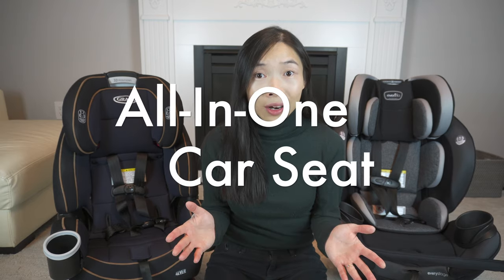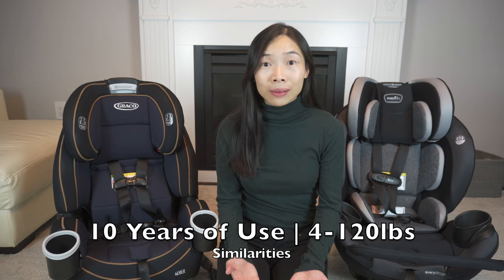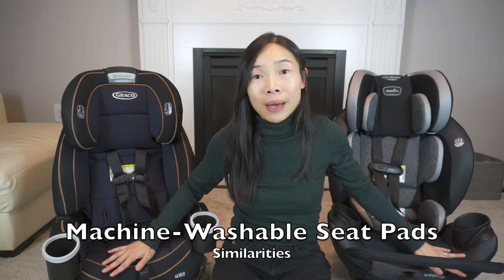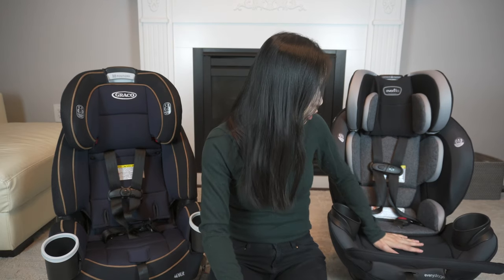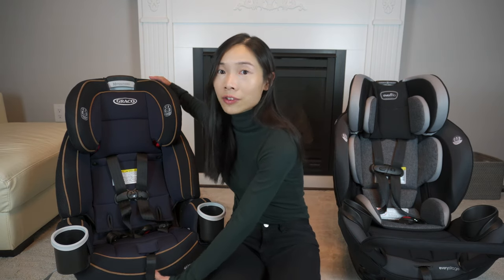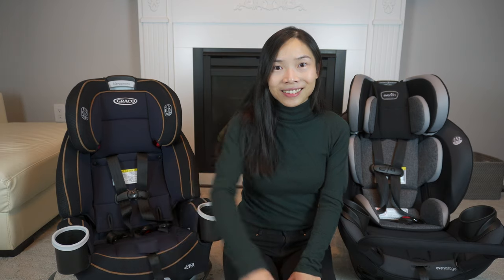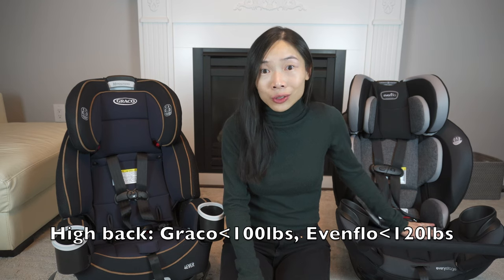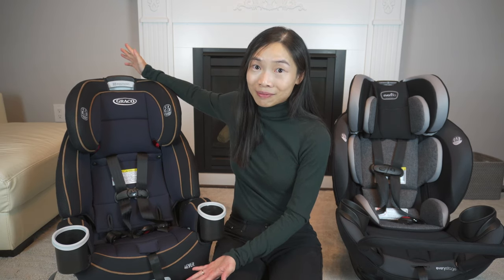Graco 4ever VS. Evenflo EveryStage All-In-One Car Seat | Which is WORTH IT??!!!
Hi Dear Fam! This video is all about car seats! In particular, after your child outgrows his/her infant car seat, the hunt for a replacement begins. In my personal opinion, getting an all-in-one car seat that boasts to last all the years your child would need one is a no brainer. Even with that in mind, there are so many different options at different price points. How do you choose? In this video, I will break down the similarities and differences of two popular all-in-one car seats at drastically different price points. Check it out and see which one is a better fit for you!

PRODUCTS MENTIONED:
Graco 4ever 4-in-1 Car Seat
Evenflo EveryStage Deluxe Car Seat (similar)

"Behold, children are a gift of the LORD, The fruit of the womb is a reward." - Psalm 127:3

**MUST KNOW Mommy Tip**: Sign up for free on Rakuten (formerly known as Ebates) to get cash back on online purchases to a huge array of retailers you may already shop at! (e.g. Amazon, Sephora, Baby Gap and more)Sign up for Rakuten (Canada)

FULL Filming Equipment:Sony a6400 Camera & 16-50mm Lens
SanDisk 256GB Extreme Pro SDXC UHS-I Card
GEEKOTO Softbox Lighting
Mountdog 60'' Portable Camera Tripod
TAKSTAR SGC-598 Interview Microphone
Camera L-Plate Hand Grip
RAVPower NP-FW50 Camera Battery Charger Set
Seagate Expansion 8TB Desktop External Hard Drive